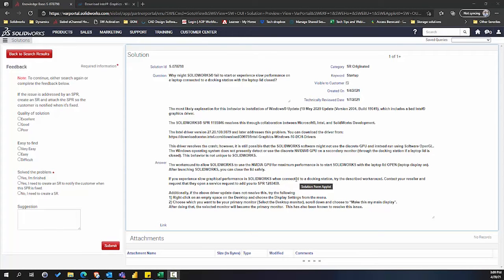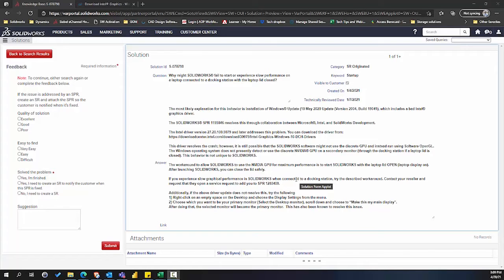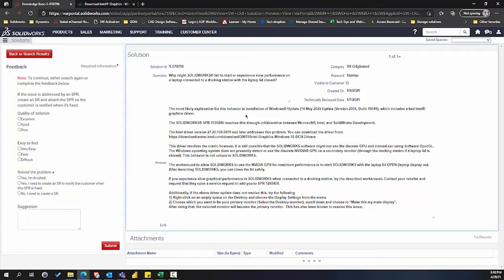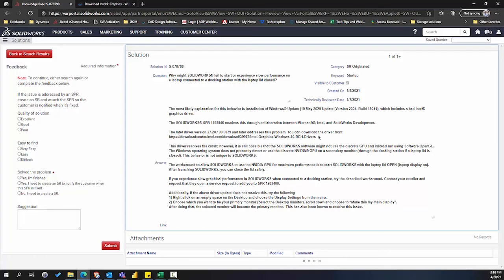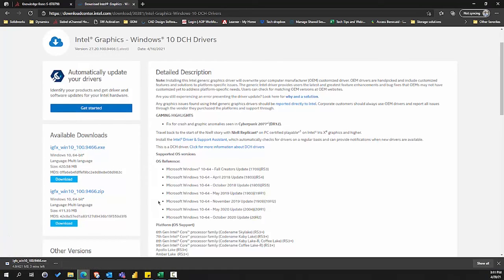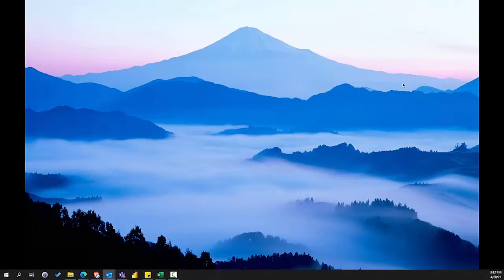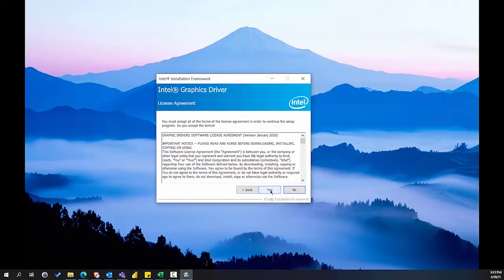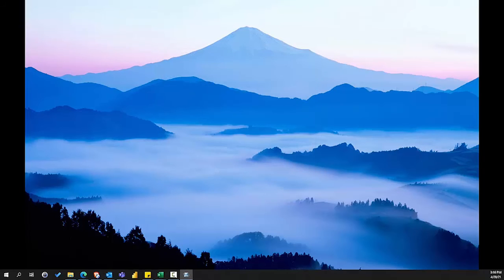Tech Tip: Intel Driver Update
In this tech tip we show you how to fix the issue of SOLIDWORKS failing to start or performing slowly on a laptop when connected to a docking station. This is caused by a potential graphics issue that is related to a Windows 2020 update that included a bad intel driver.